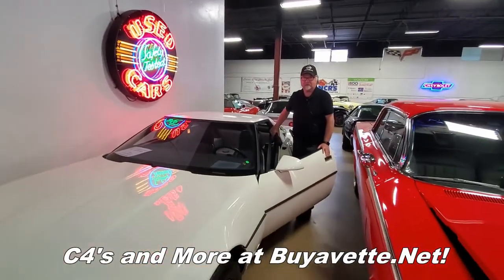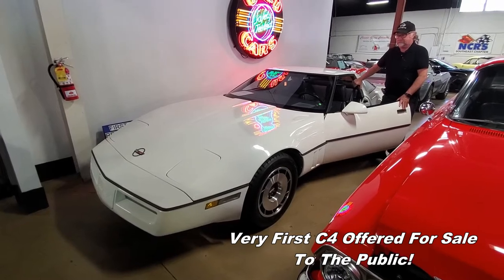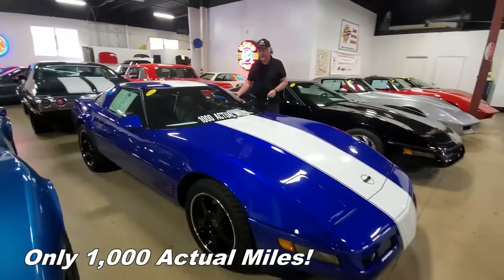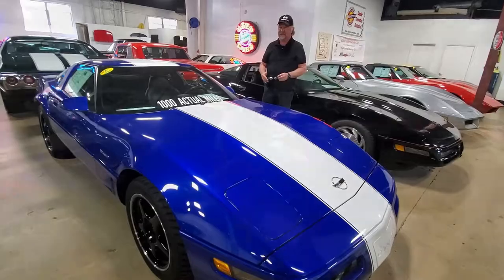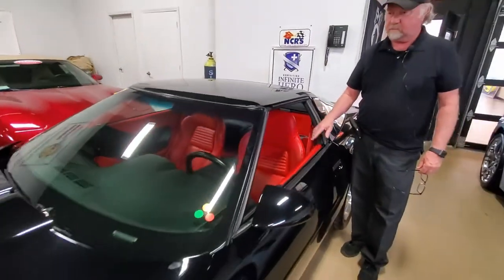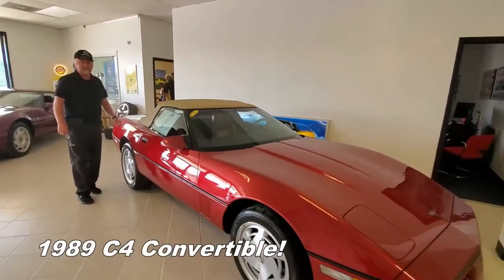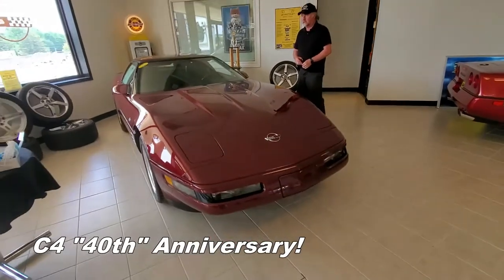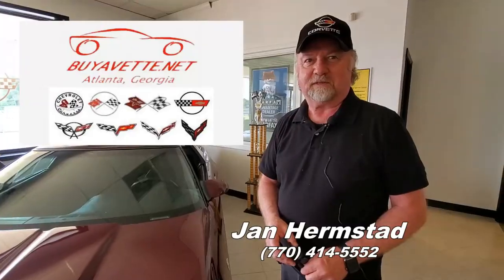C4's Galore at Buyavette.Net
Buyavette Salesman Jan Hermstad, a C4 Corvette owner, is excited to show off just a few of Buyavette's extensive inventory of C4's now available!